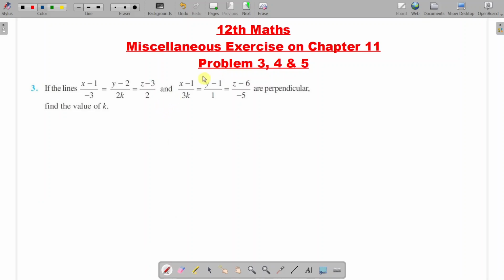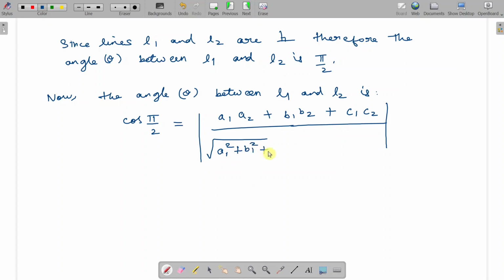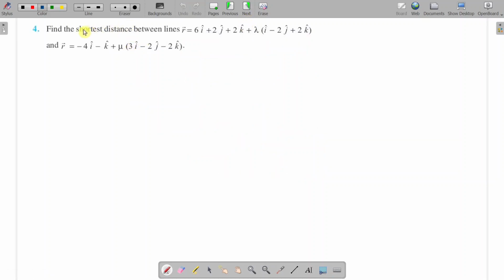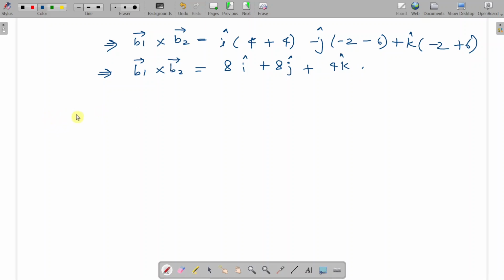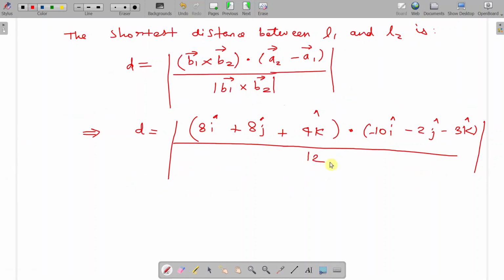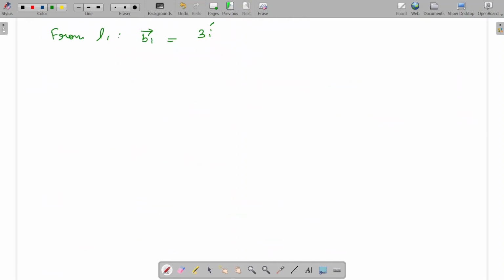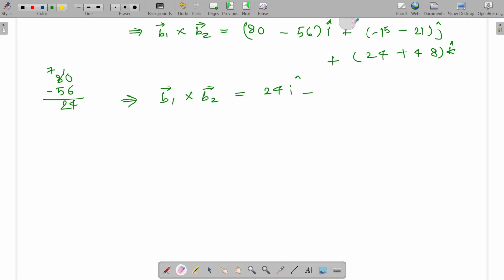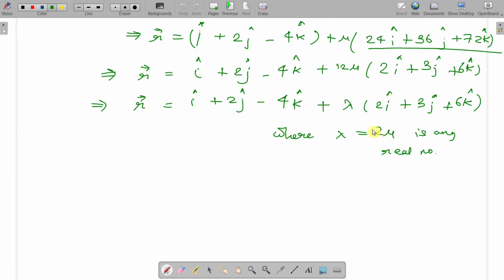12th Maths | MISCELLANEOUS EXERCISE ON CHAPTER 11 | Problem 3, 4 & 5 | Ch 11 3-Dimensional Geometry